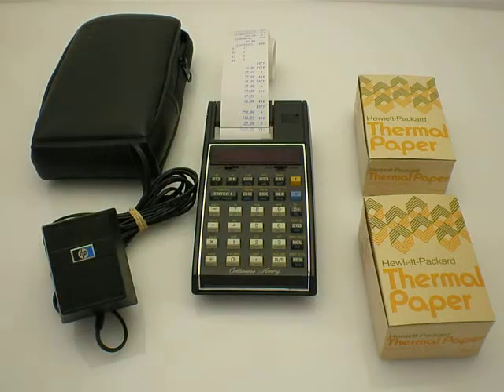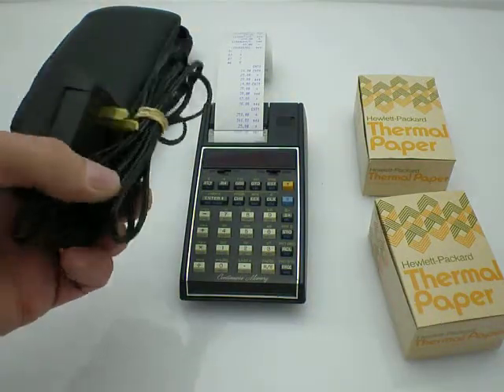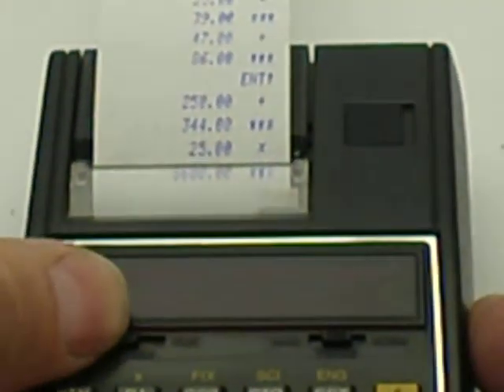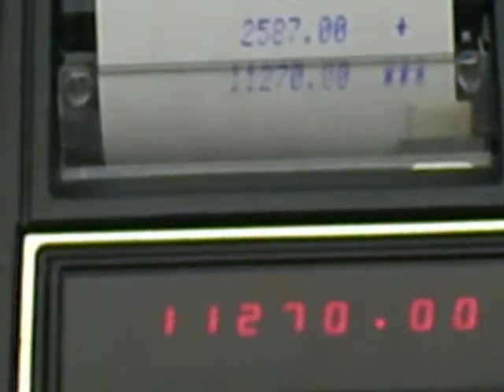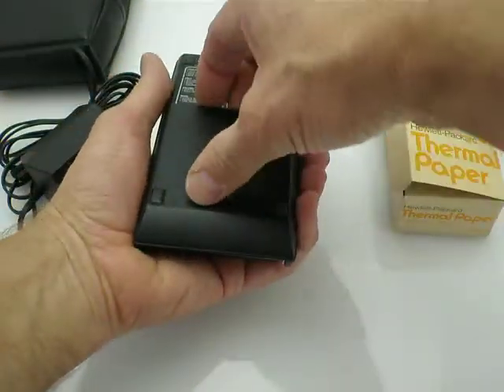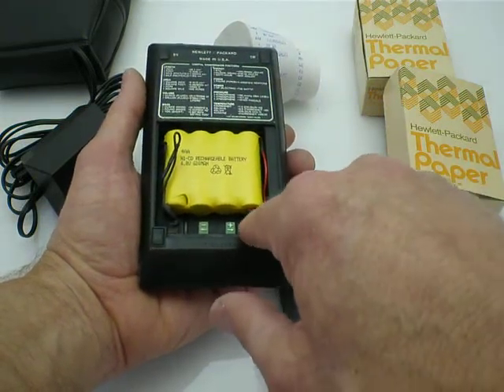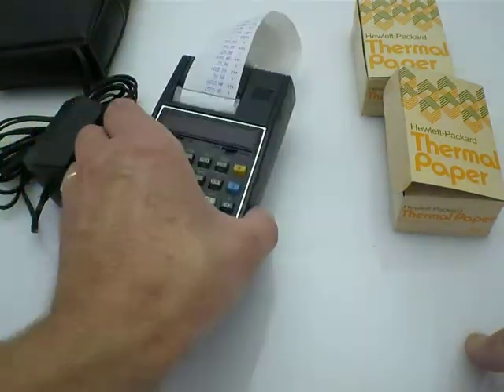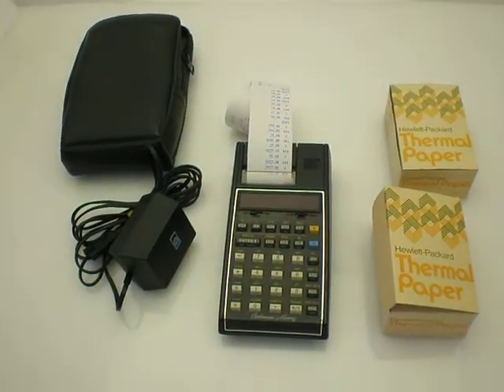HP-19C Programmable Calculator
The HP-29C was the top (and last) 20 series calculator. It had 98 program steps (with fully merged keycodes) and 30 storage registers. (16 were directly or indirectly addressable and the rest were only indirectly addressable.)

The HP-19C was functionally equivalent to the HP-29C with the addition of a built-in printer and a keyboard buffer. Unlike, the HP-67, the HP-29C did not provide "printing" commands in order to be completely program compatible with the HP-19C. This degree of interoperability wasn't required since programs couldn't be transported from an HP-19C to an HP-29C on magnetic cards. Users could simply add or delete printing commands as the program was entered. In fact HP's applications books were written for the HP-29C and had "***" in places where an HP-19C owner might want to insert a print instruction.